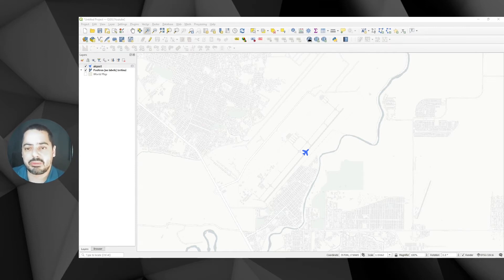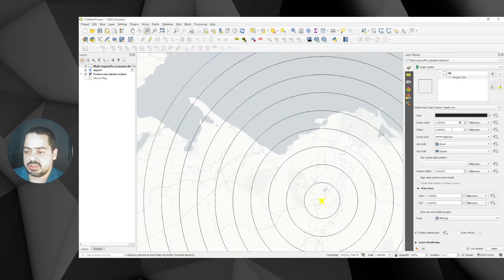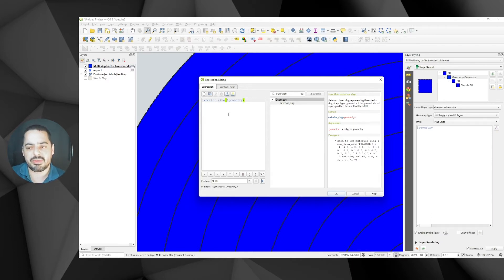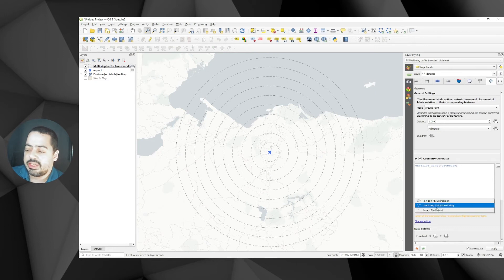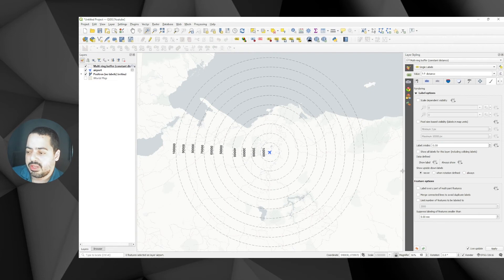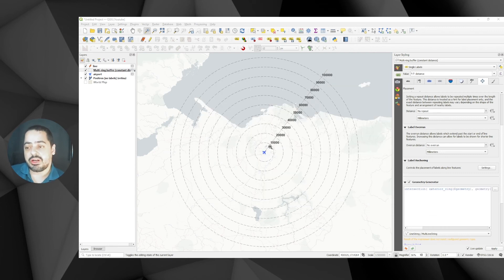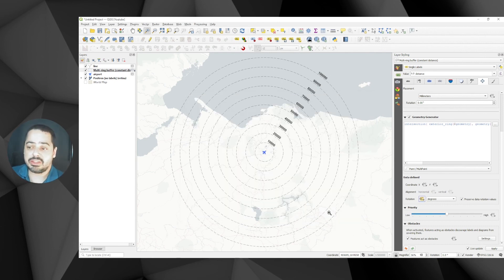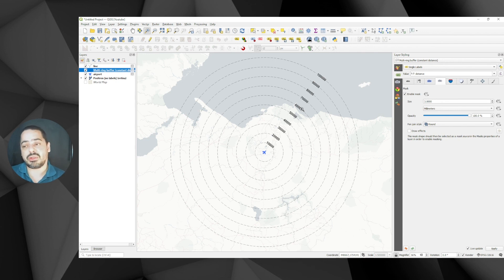How to create multiple ring buffers in QGIS including dashed line symbology and stacked labels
Many times you need to create multiple ring buffers and then style using something else than a polygon, in the past I used to convert to a line and delete the duplicates in order to guarantee nothing would overlap.

In this video I go over how to achieve the same using geometry generators to have a dashed line symbology that looks crisp, then I go over how to create stacked labels and mask the rings.

The labelling technique can be applied to topographic curves in order to have more control over where you would want to have the labels appear.

I normally blog about aviation but I will start also to do it about QGIS in a practical way and hope to get into some beginner PYQGIS in 2022.